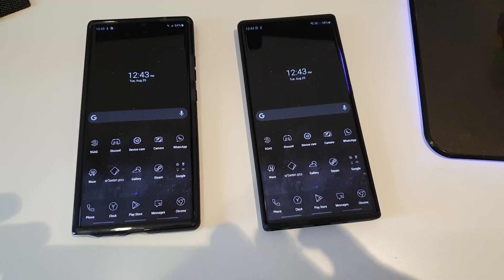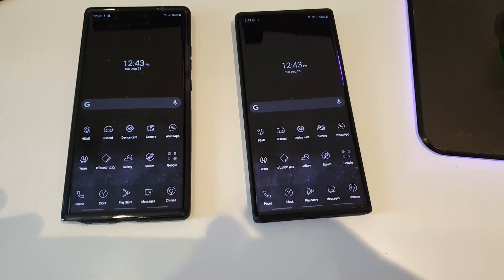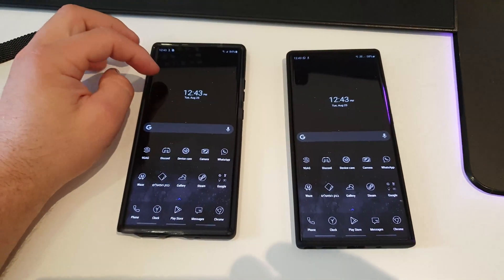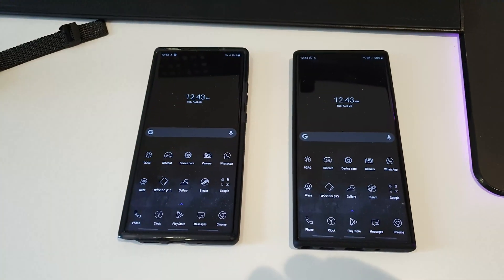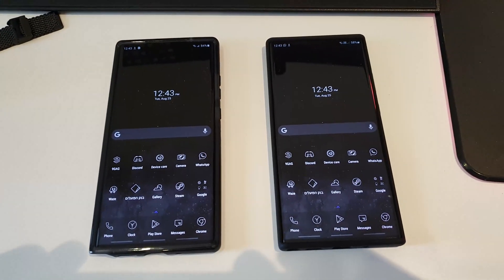Galaxy Note 20 Ultra - Snapdragon And Exynos - Camera Comparison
This is the first test. Next up will be performance and battery life.